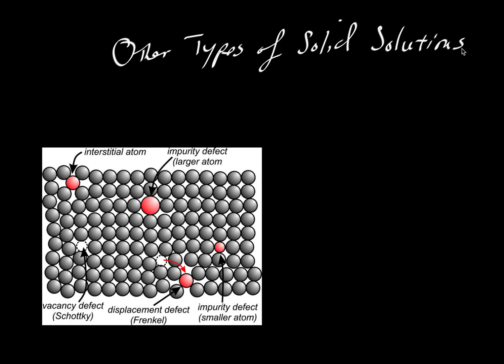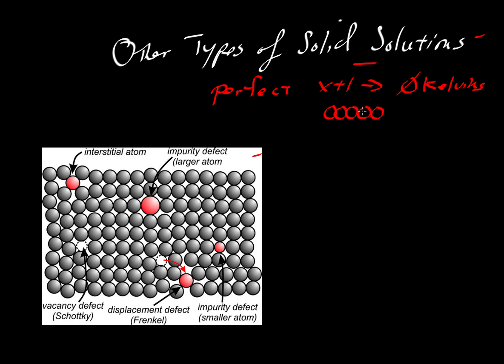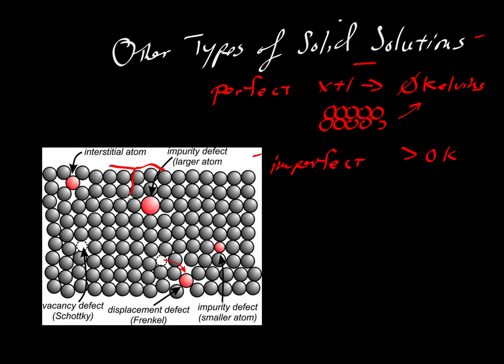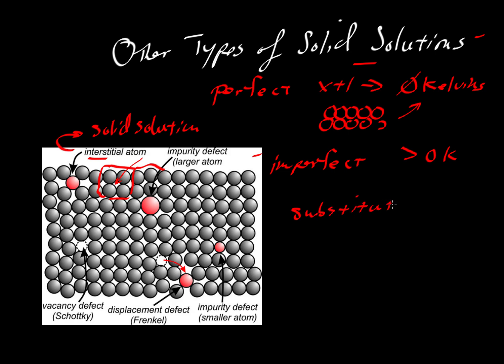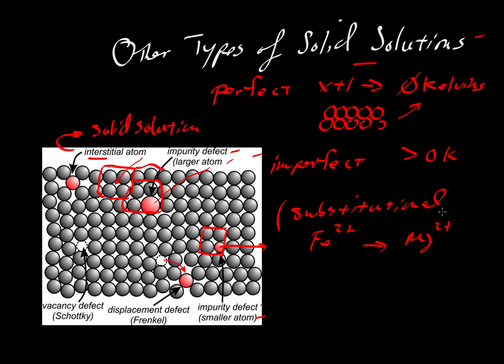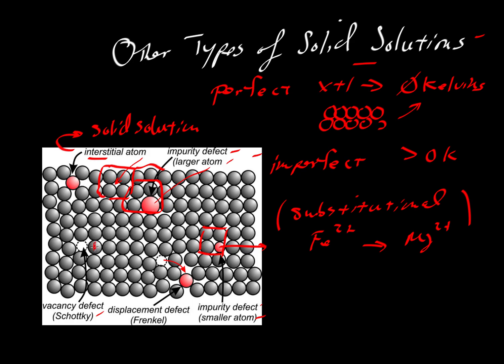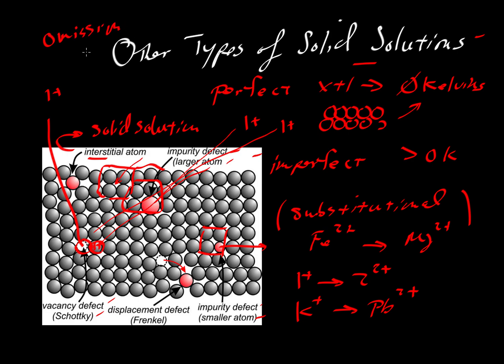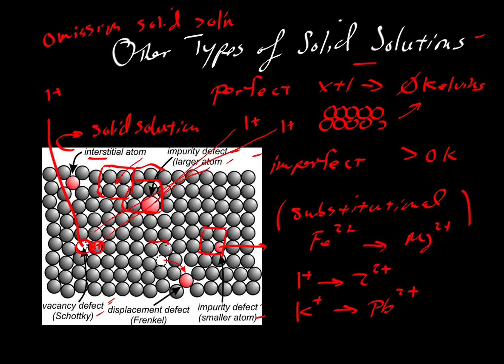Solid solutions 3: Interstitial & Omission Solid Solution, and Defect Sites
Uses an elegant figure by Dexter Perkins to illustrate Omission and Interstitial Solid Solution Mechanisms, and how these correspond to so-called Defects or Defect sites in a crystal (by Keith Putirka)